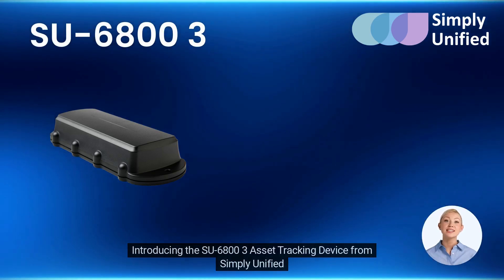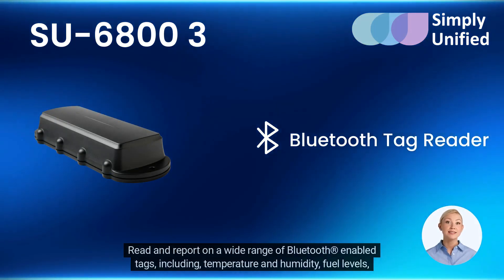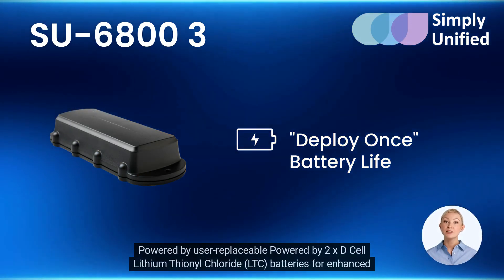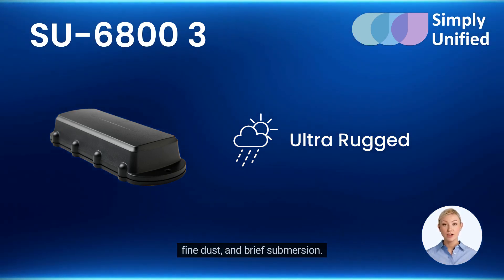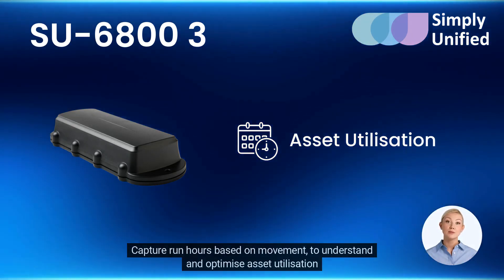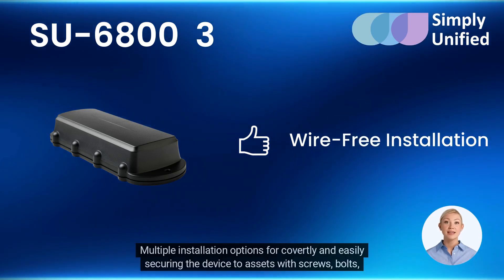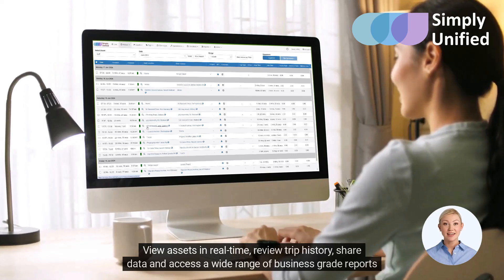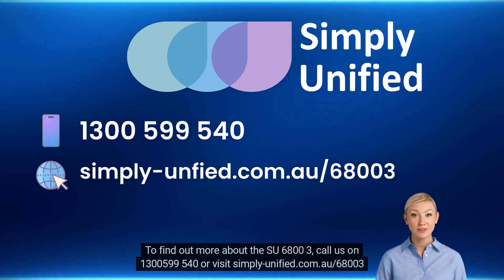SU-6800 3 GPS Device: Long-lasting Asset Tracking Solution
The SU-6800 3 GPS device by Simply Unified is a powerful, ultra-rugged asset tracker designed for long-term deployment in the harshest environments. Equipped with 4G LTE-M/NB-IoT connectivity, the SU-6800 3 ensures reliable global coverage, making it ideal for tracking valuable assets such as shipping containers, trailers, and other high-value equipment.

With its IP67-rated enclosure, the SU-6800 3 is dustproof and waterproof, capable of withstanding extreme conditions, ensuring your assets are secure no matter where they are. The device is powered by user-replaceable AA batteries, offering up to 5 years of battery life, reducing the need for frequent maintenance. The SU-6800 3 also features advanced geofencing, tamper detection, and configurable logging and reporting, making it a versatile and efficient asset tracking solution.

Whether you're in logistics, construction, or any industry that requires reliable asset tracking, the SU-6800 3 provides the peace of mind you need with its robust design and dependable performance